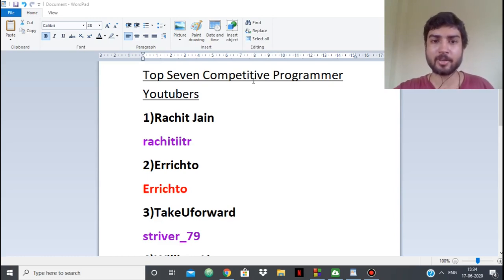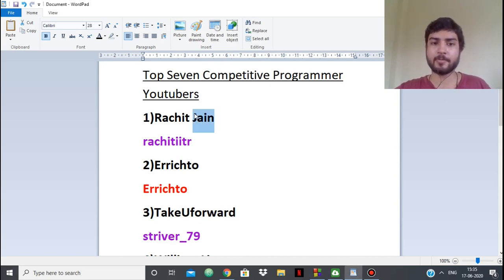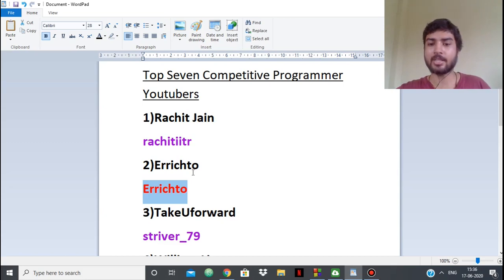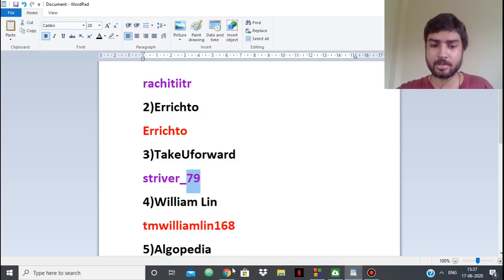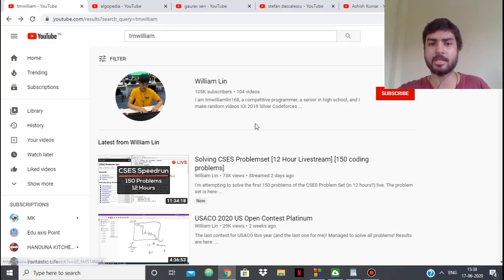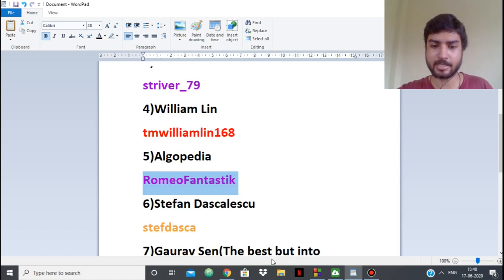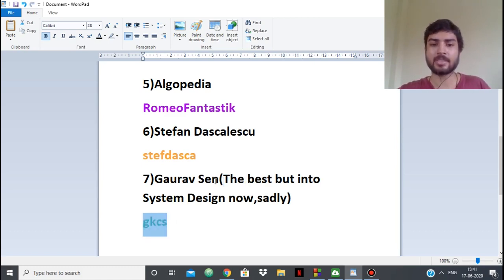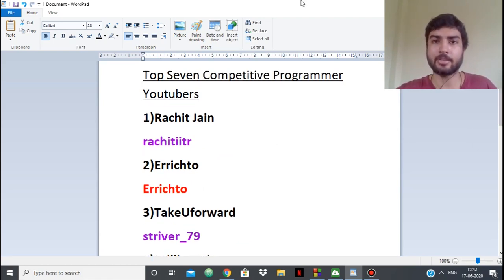Top 7 Competitive Programming Channels You should Follow!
So the top 7 competitive programming Channels!
Who is number 1? (Not me xD)
Also this was just made for fun,and are my opinions,please don't take it seriously.